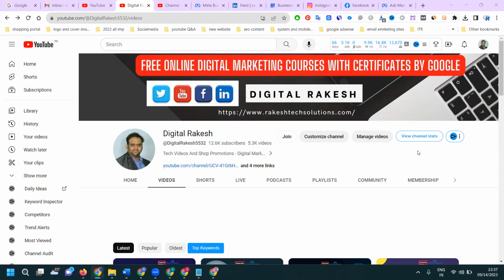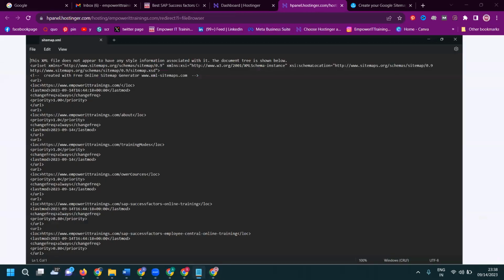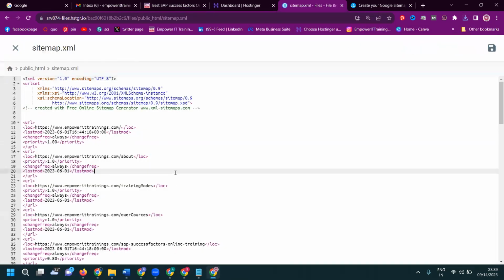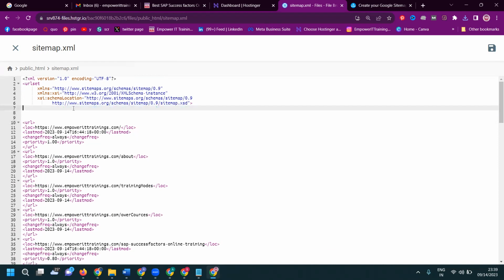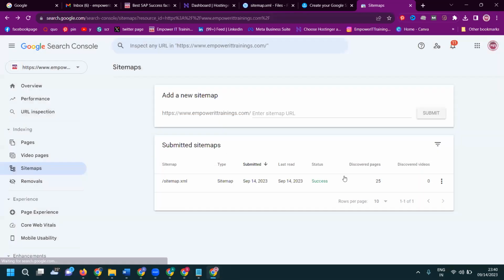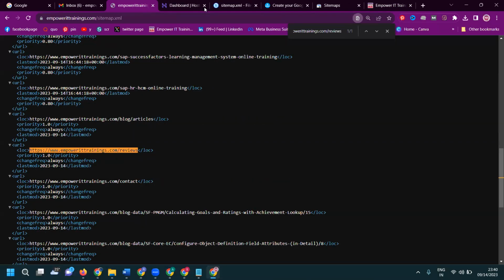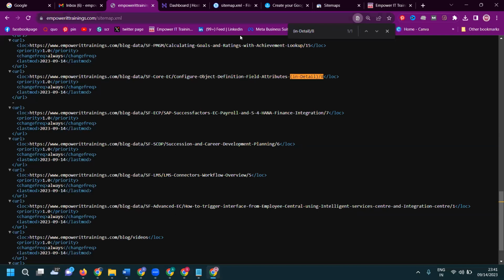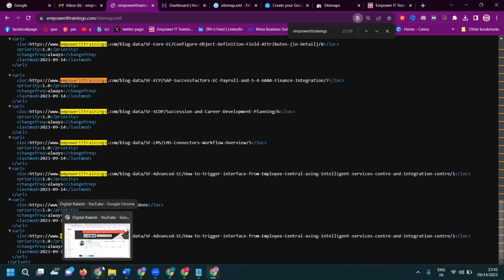How To Update Xml Sitemap In Your Website Hostinger Server And Google Search Console| Digital Rakesh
It consists of many strategies such as the following:

Web Analytics
Content Marketing
Email Marketing
Mobile Marketing
Video Marketing